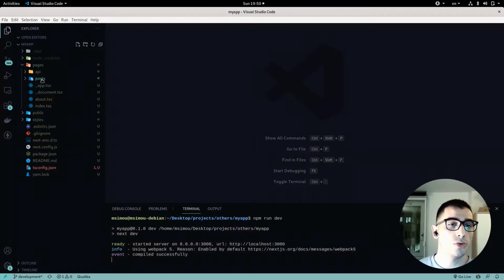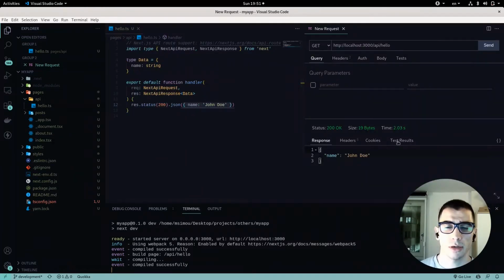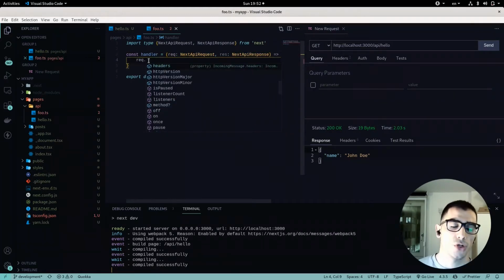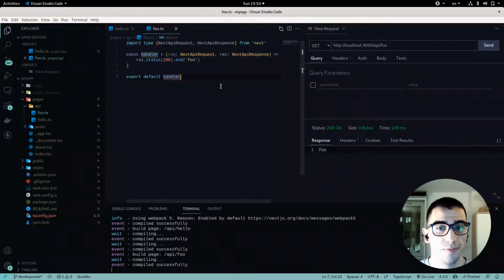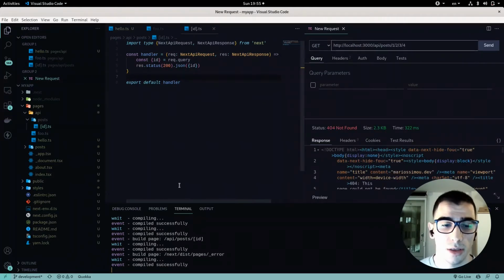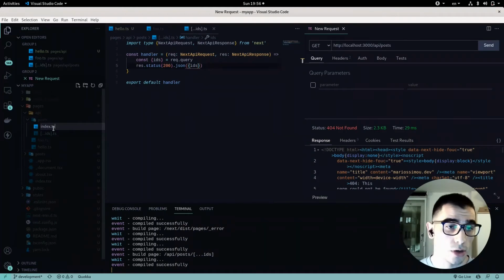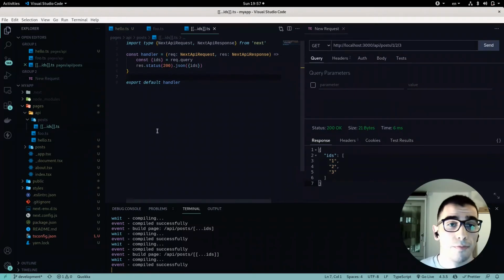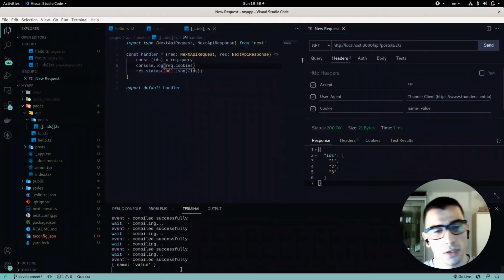Next.js Dynamic API Routes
00:00 Introduction
01:04 Explore api directory
02:22 Create a new api route
04:14 Create a dynamic route
05:06 Catch-all route
07:05 Optional catch-all route
08:05 Explore Request and Response objects